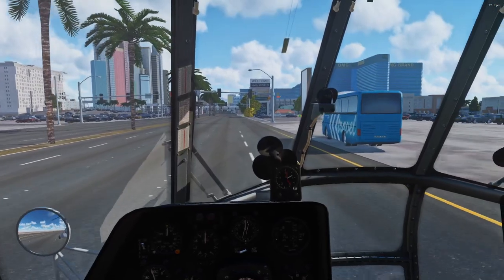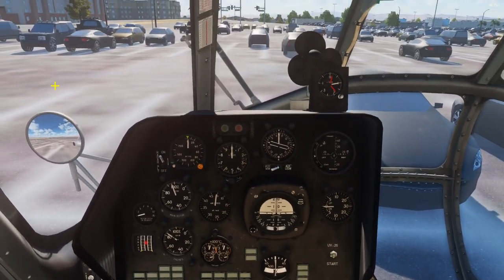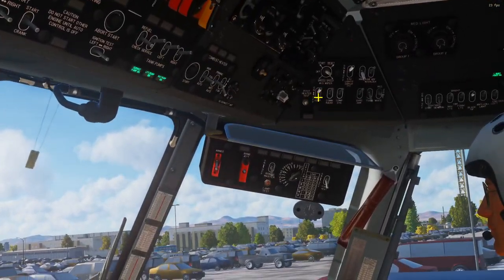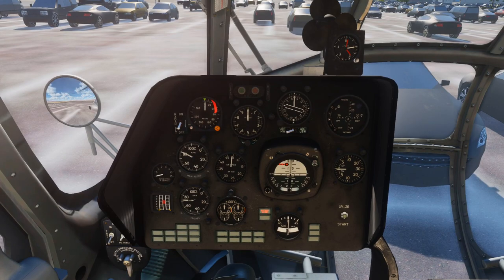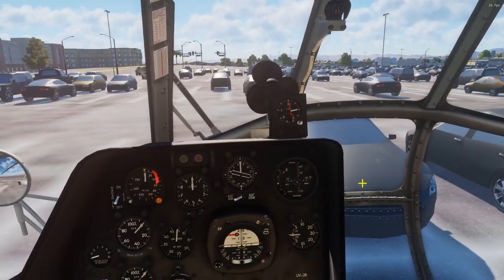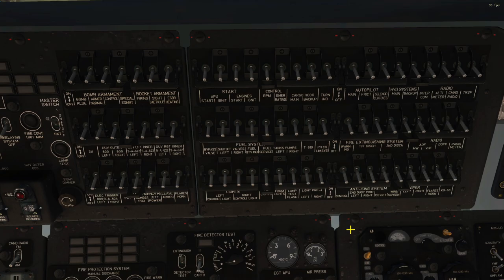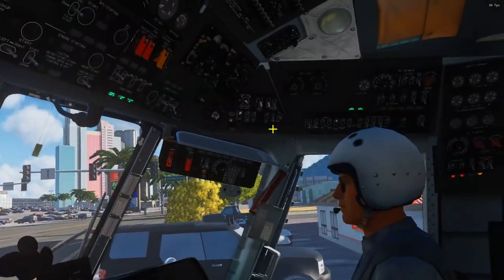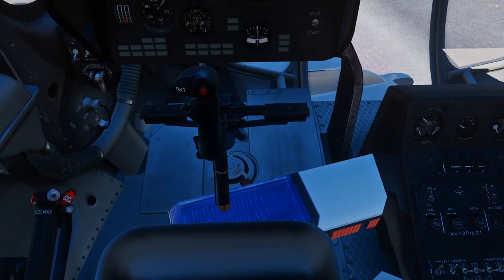DCS Mi-8: Shutdown Tutorial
Engine shutdown isn't something most of us virtual pilots find ourselves doing often because we tend to get shot down, crash and explode, or just close the game when we're done. But that doesn't mean we shouldn't learn how to do it!

00:00 - Intro
00:50 - Parking
01:25 - Generator-powered electronics
02:40 - Generators, inverters, and rectifiers
03:10 - Throttle down, engine stop, and rotor brake
04:35 - Fuel shutoff, tank pumps
04:54 - Circuit Breakers
05:53 - Inverter and Batteries
06:22 - Flight Data Recorder
06:41 - Abbreviated shutdown
08:09 - Outro

My Hardware:
- Saitek X-56 Throttle (2016)
- VKB Gunfighter MkIII + Modern Combat Pro Grip
- Blue Yeti